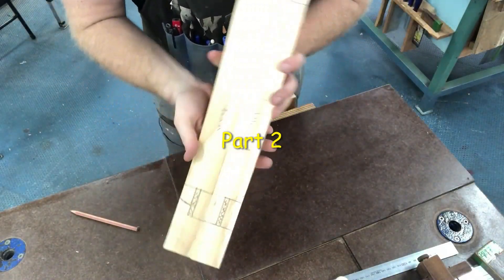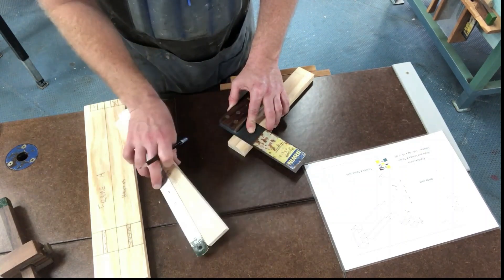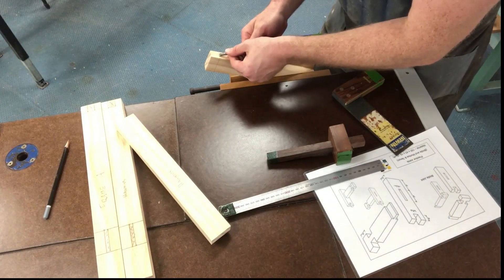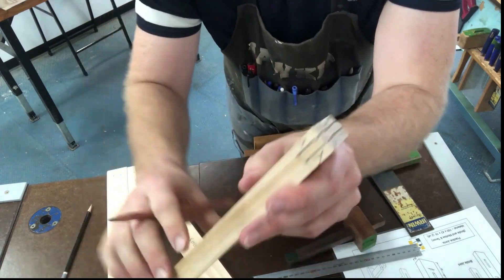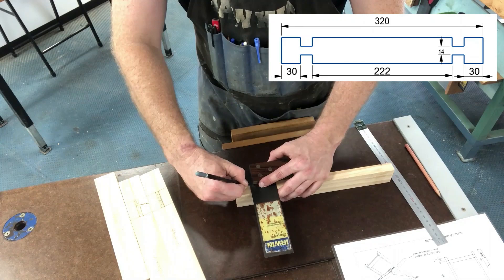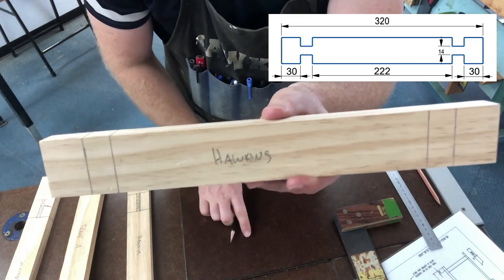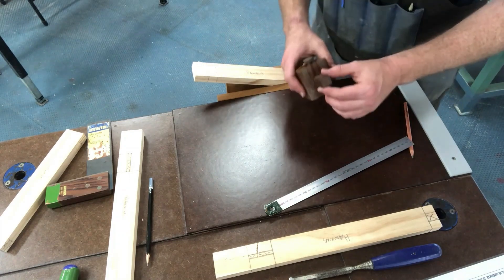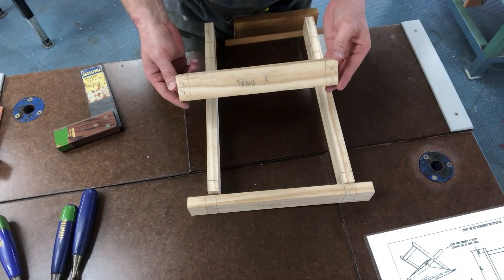Camp Stool - Part 2 - Marking out Rail + Seat A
Step 2 of Constructing the Folding Camp Stool.
Marking out the Rail and Seat.